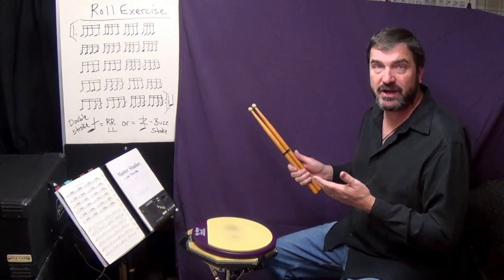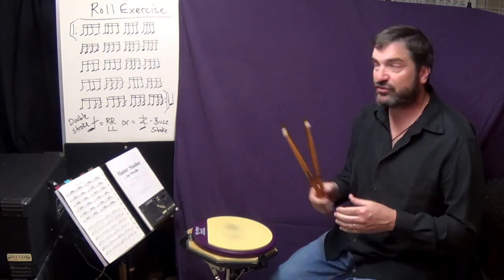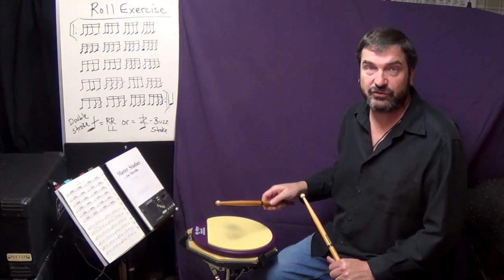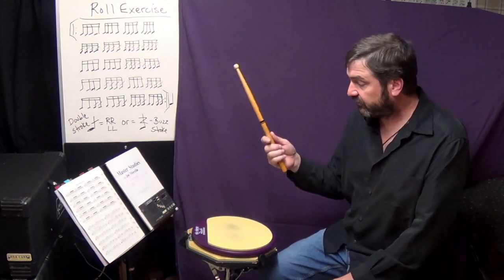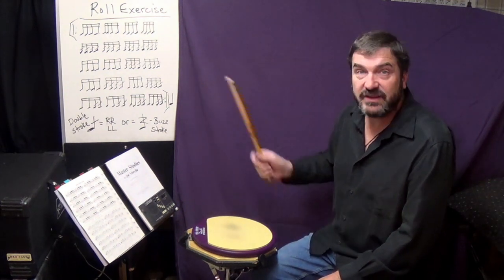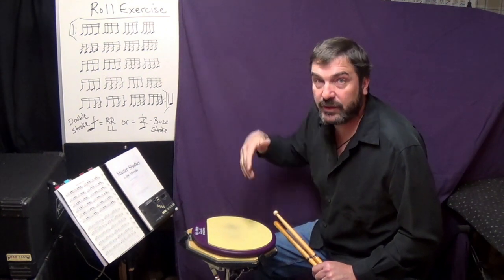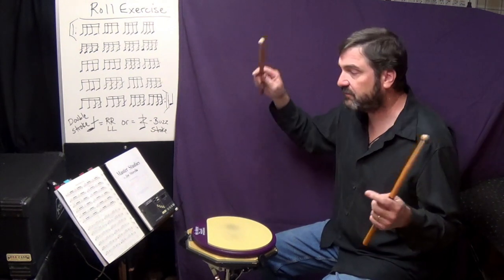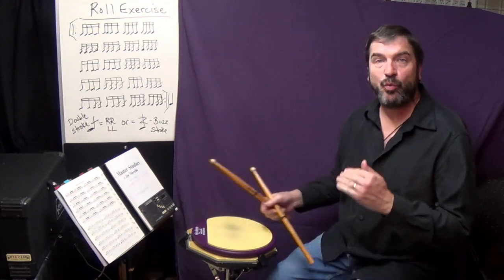Roll Exercise - Level 1 Practice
Use the Roll Exercise to get your hands into shape for playing rolls.